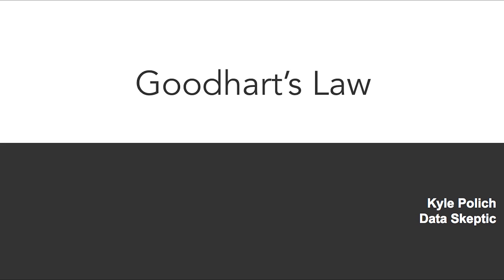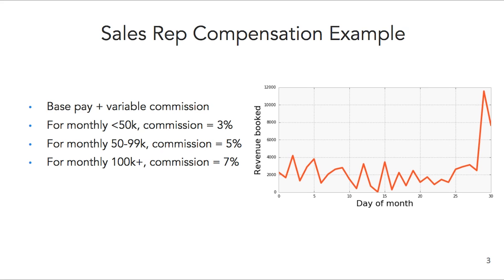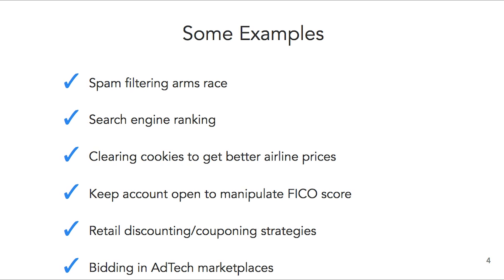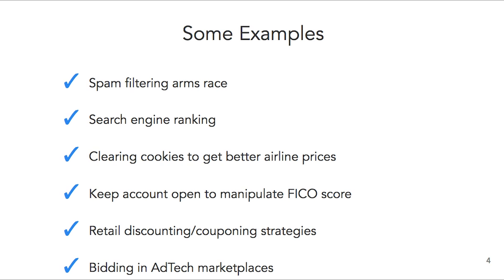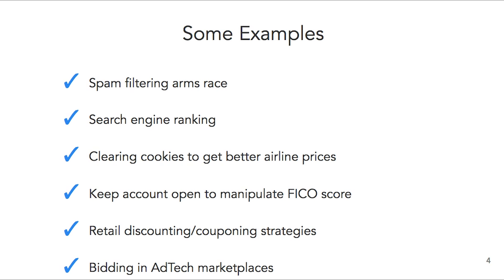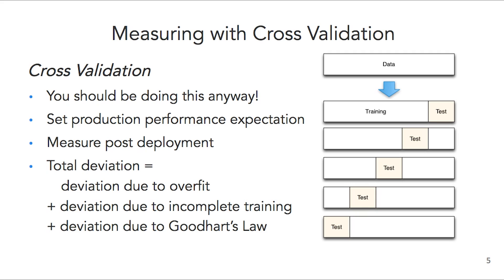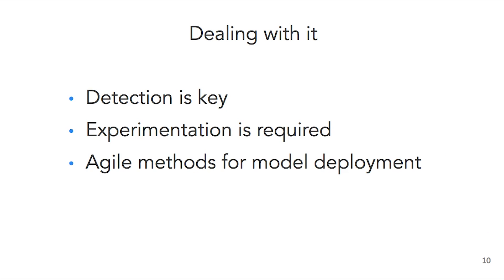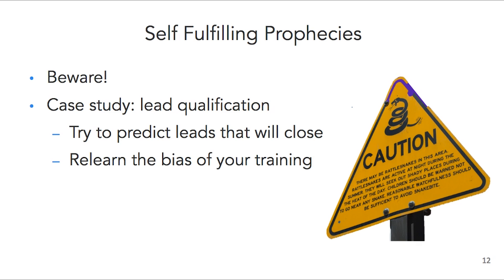Goodhart's Law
When a metric becomes a target, it ceases to be a good metric.  In this video, I give some high level discussion about what this means to a data scientist.